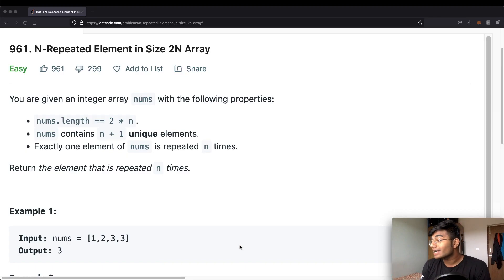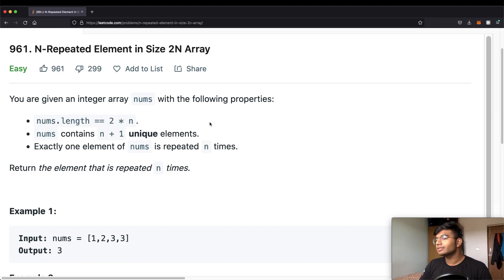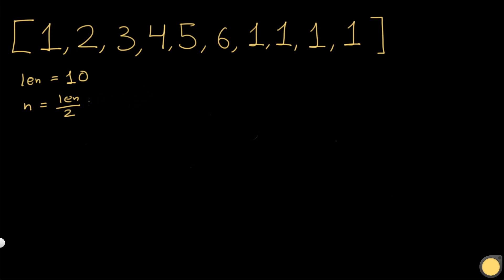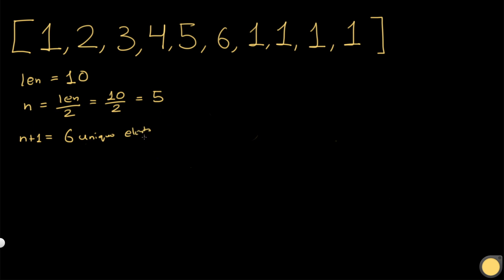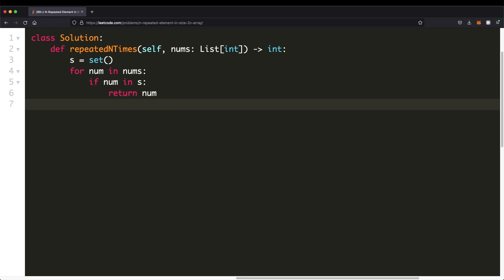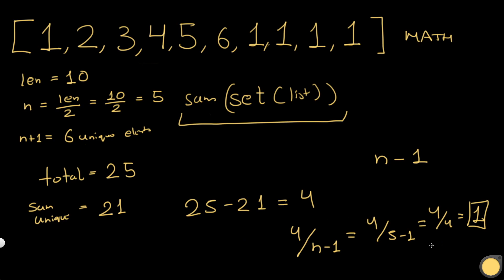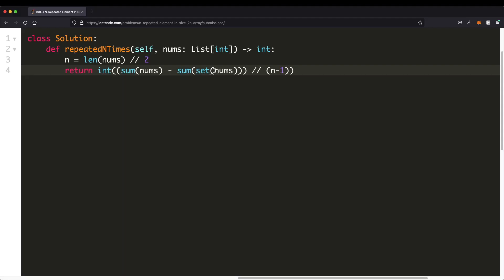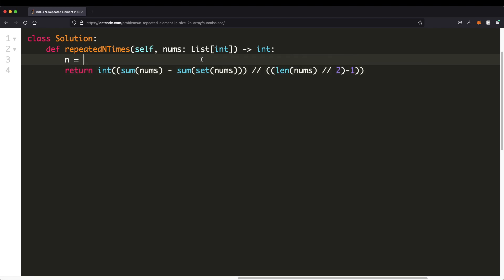N-Repeated Element in Size 2N Array | LeetCode 961 | Theory + Python code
This video is a solution to LeetCode 961, N-Repeated Element in Size 2N Array. I explain the question, go over the logic / theory behind solving the question and then solve it using Python.

Time stamps:
0:00  Question explained
1:40 Using a set (code)
2:37 Time and Space complexity
5:10 Math solution
8:20 Math solution code